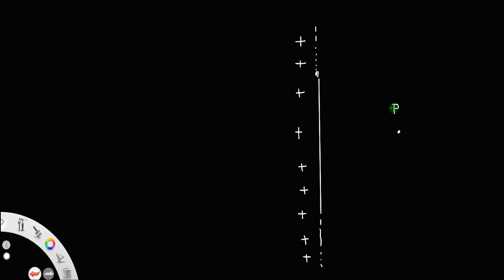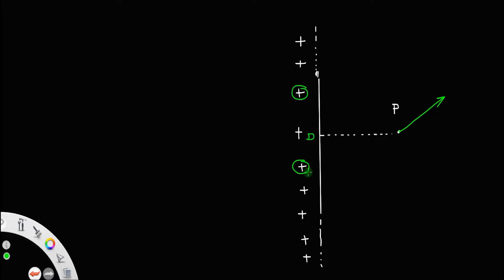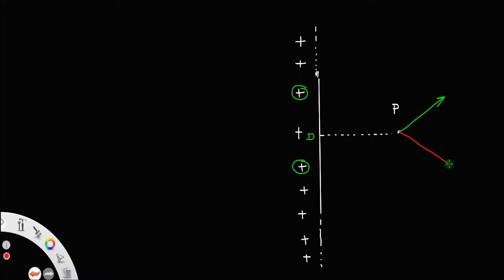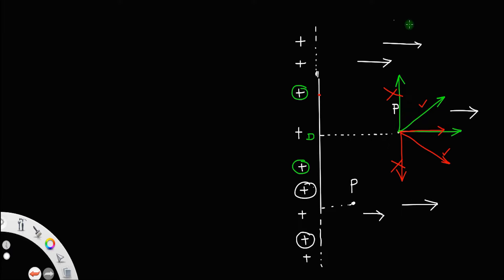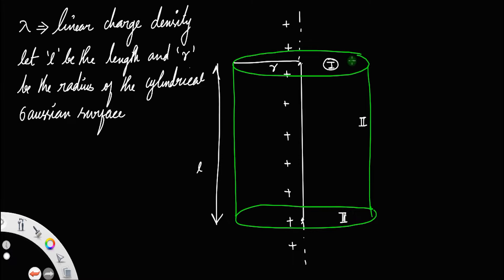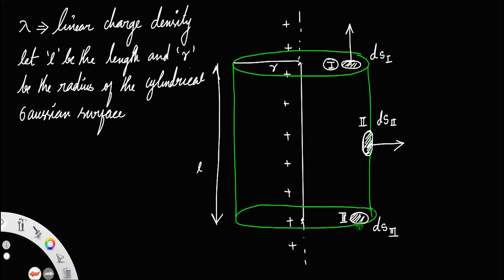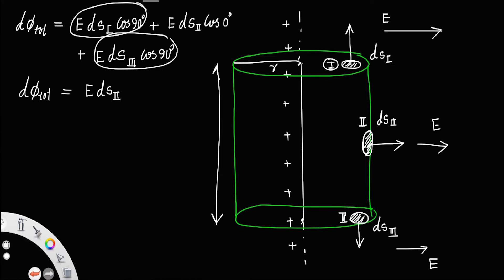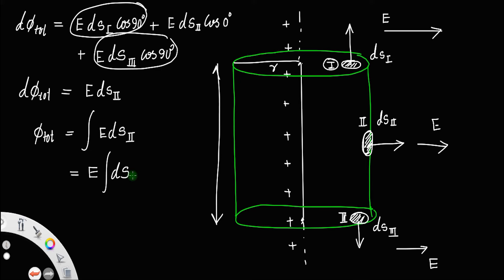Derivation of electric field due to infinitely long charged wire • HERO OF THE DERIVATIONS.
Derivation of electric field due to infinitely long charged wire.